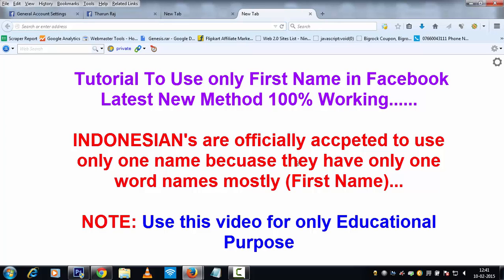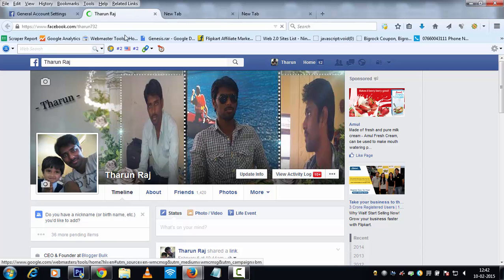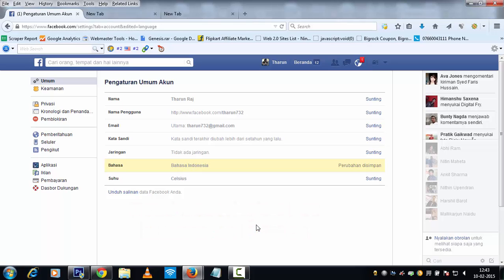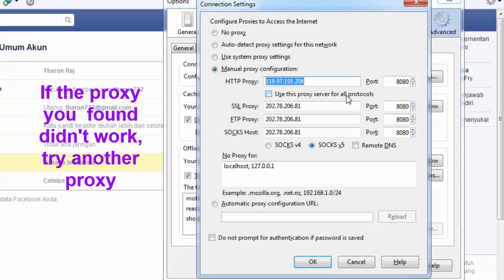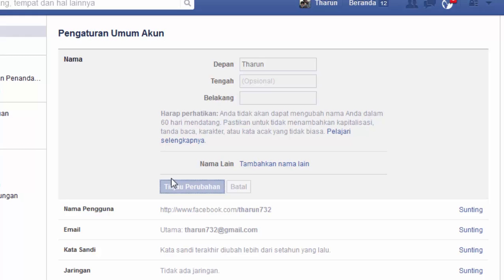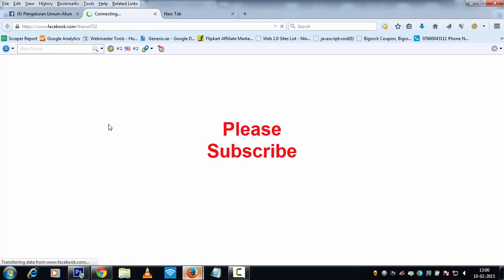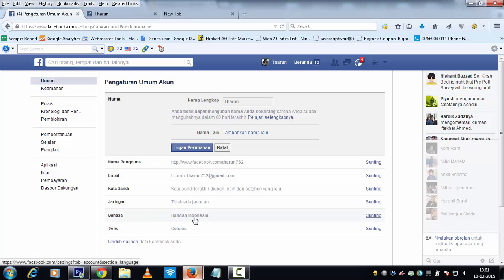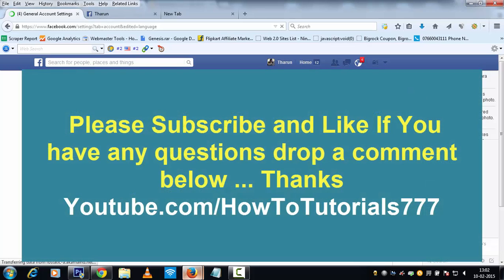[Facebook Hide Last Name] How To Use Facebook with First Name Trick 2017 100% Working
100% Working Trick to use facebook with first name. HIde/Remove facebook last name and use only first name in your fb account. Don't miss use.

If you want t use facebook single name account then you need Indonesian proxy to make this work. For getting Indonesian proxy you find them online or use the below link

Open the above link, and then find the proxy about Indonesia. The process for finding INDONESIAN Proxy is mentioned there.